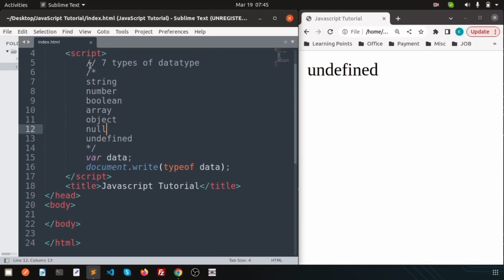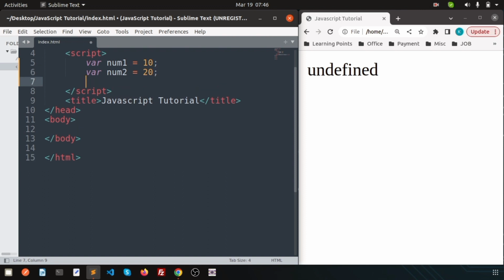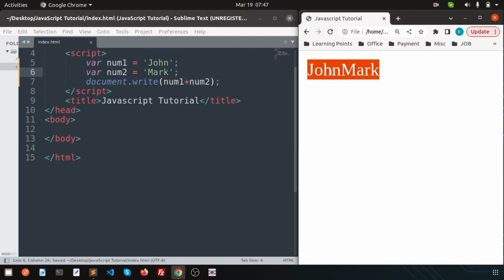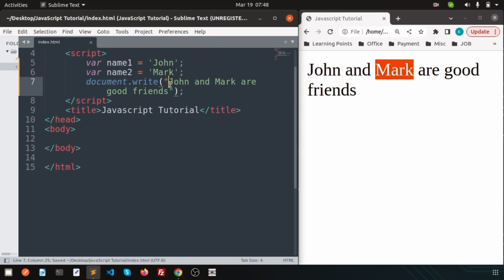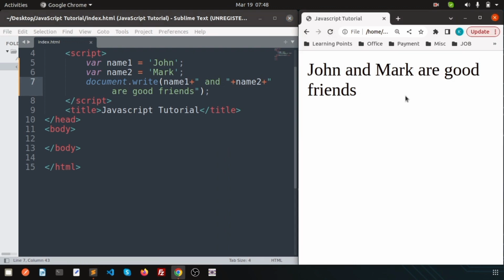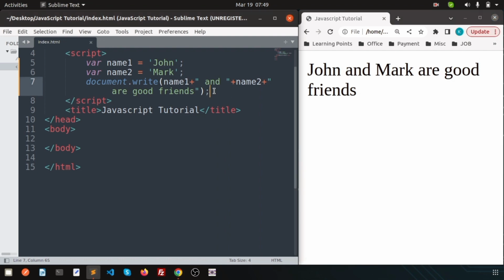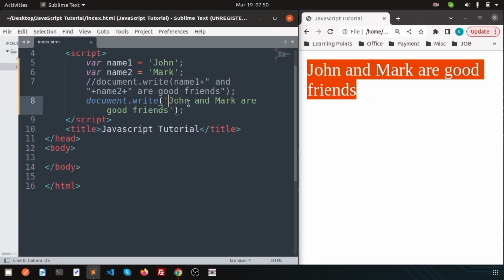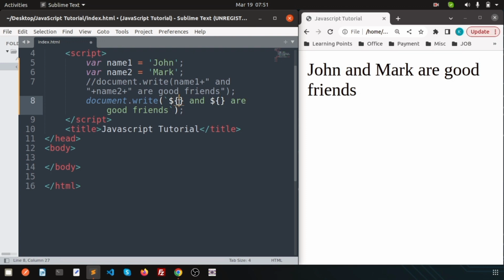Concatenate String - Template Literals - 05 - JavaScript Tutorial for Beginner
In this video we are going to learn about - How to concatenate variable inside a sentence and create a dynamic sentences. Ways to concatenate and print string. What is template literals and what is the advantage of it

Next day we will learn about Javascript Operators